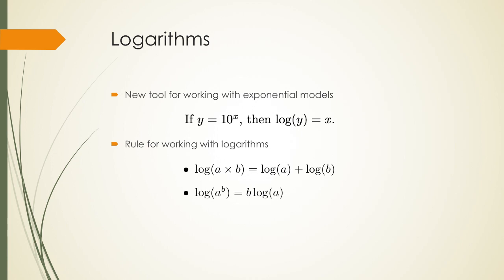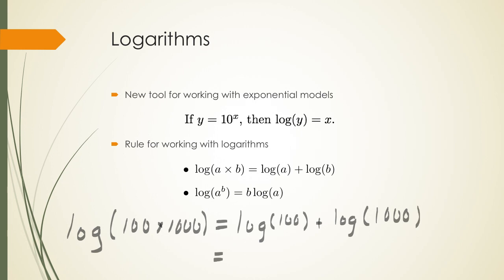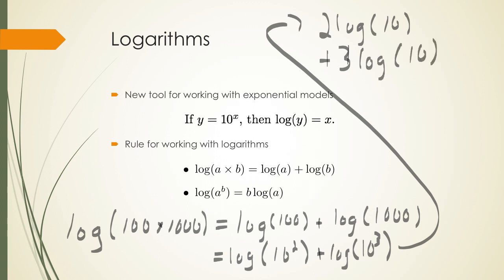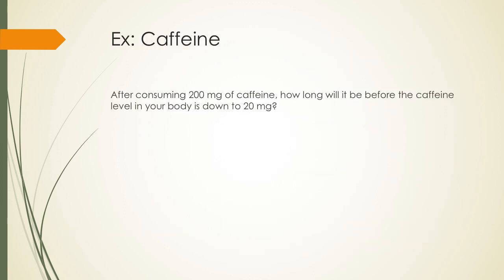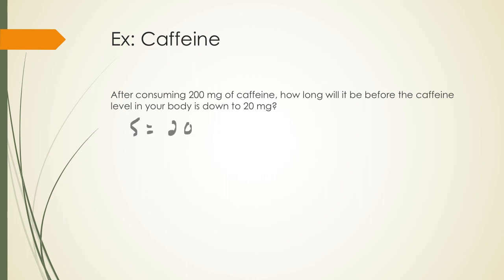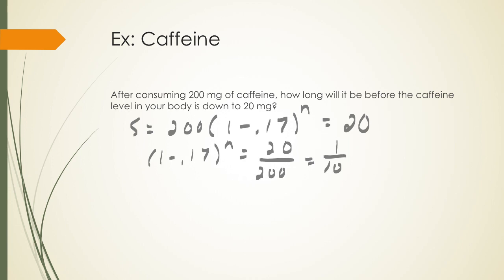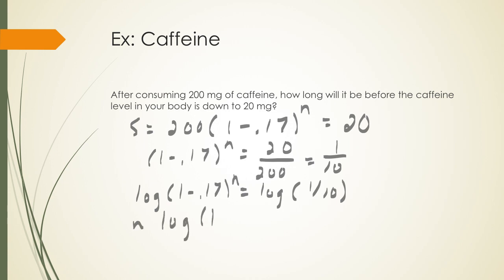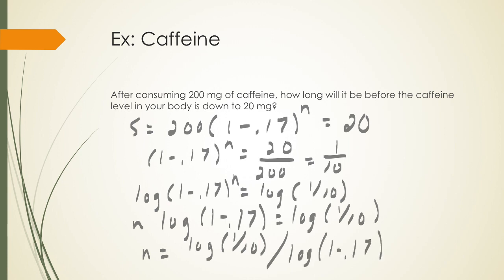March 27 Video 3: Logarithms